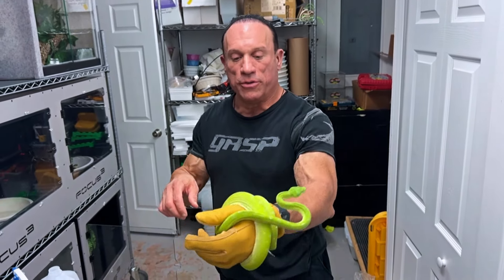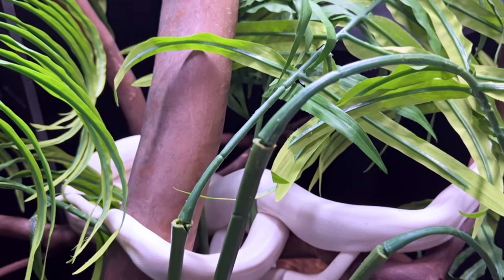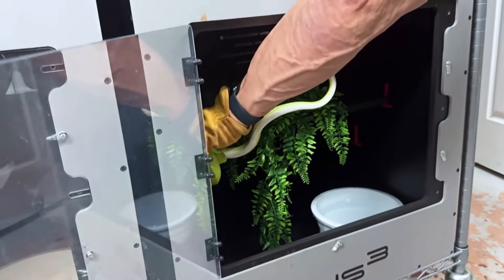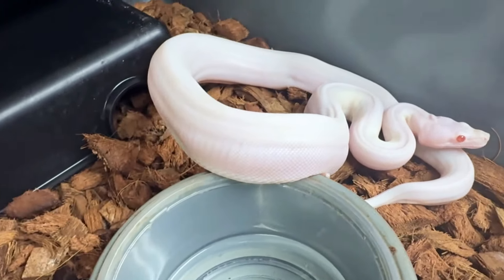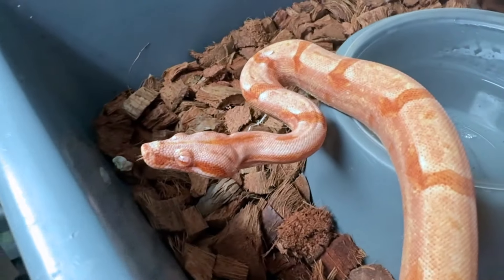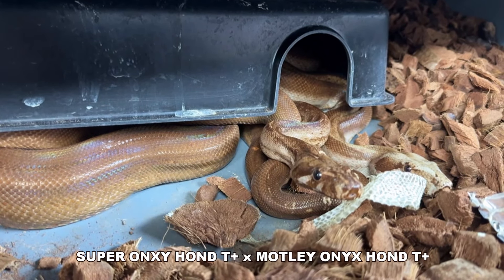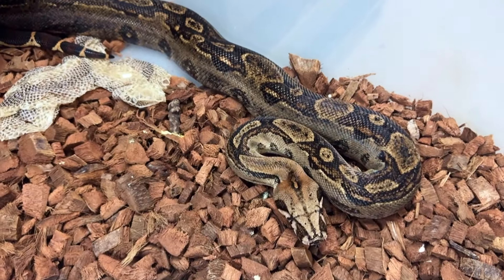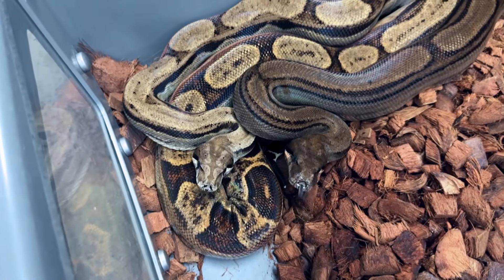RAINSTORMS: BEST BOA BREEDING TOOLS!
MUSCLE SERPENTS DAILY:  Wednesday, January 10, 2024

Green Tree Python moving up to bigger enclosure

Super Fire Diamond Boa in nature

Boat breeding continues